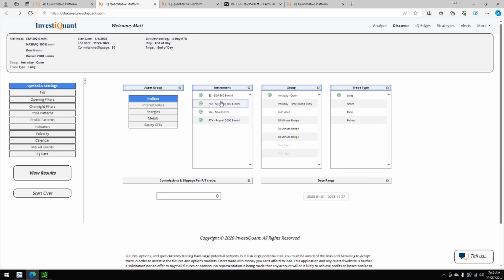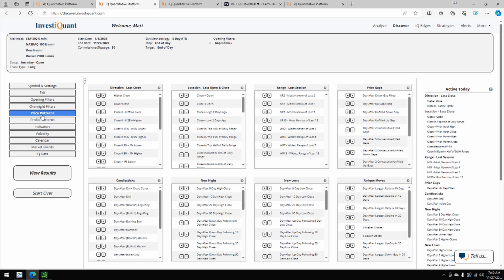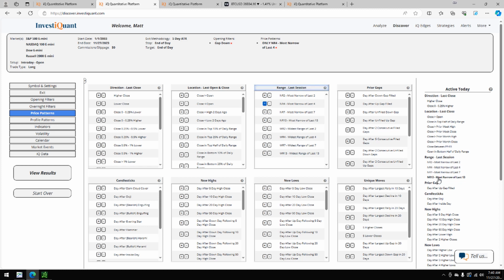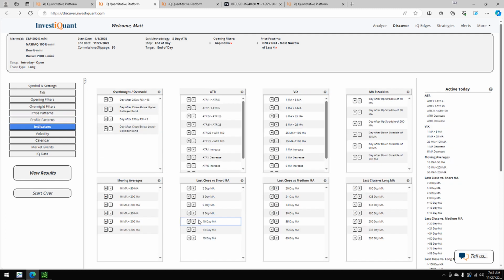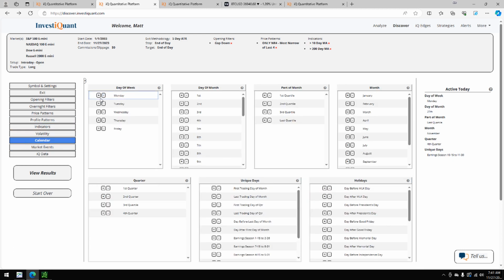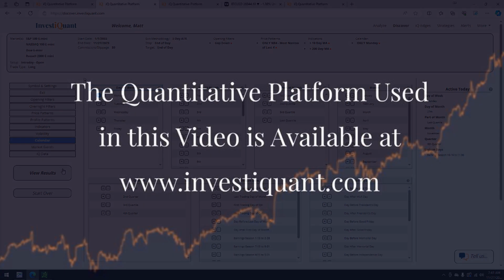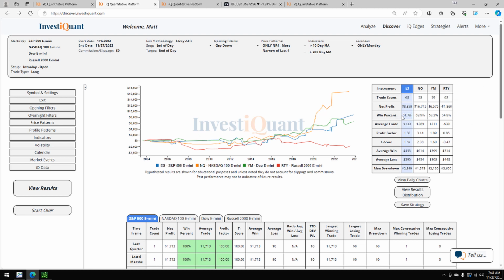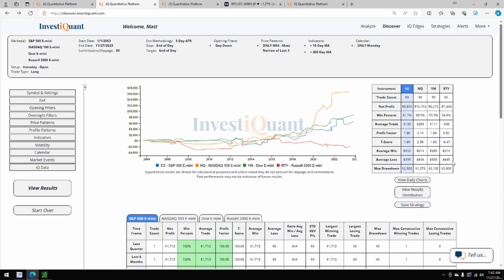The markets are opening lower following Friday's narrow range session...